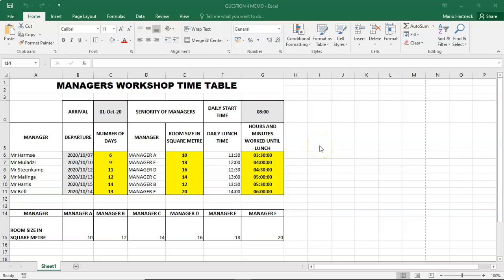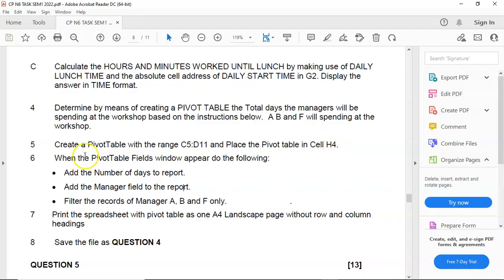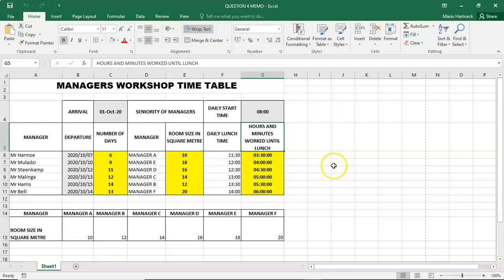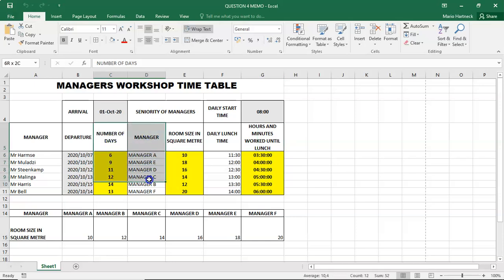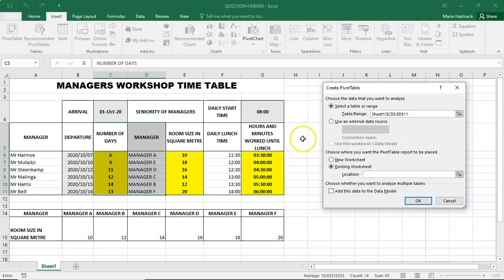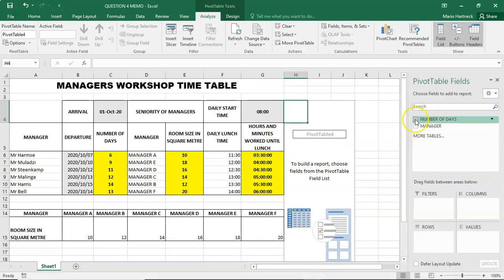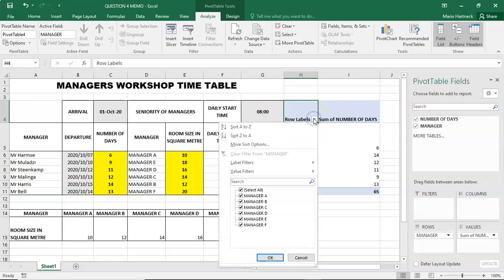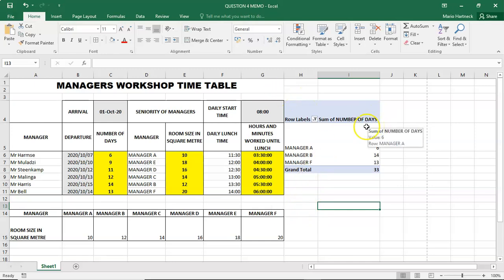COMPUTER PRACTICE N6 PIVOT TABLE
PIVOT TABLES
SUCCEED IN COMPUTER PRACTICE N6